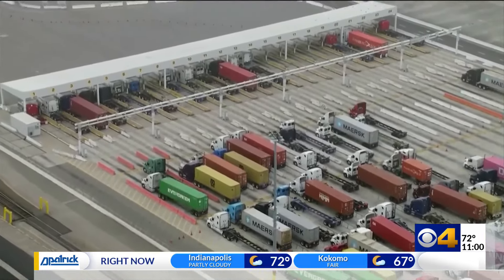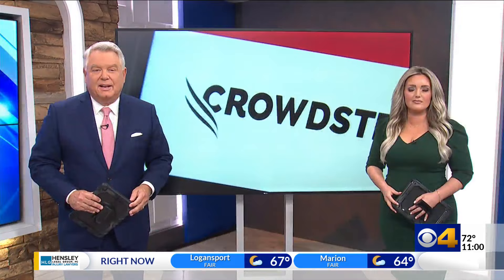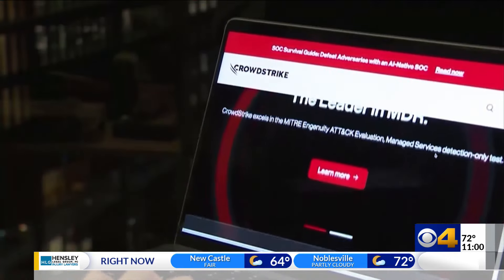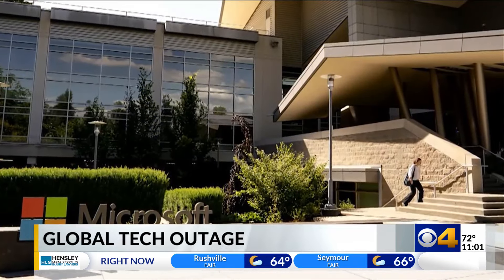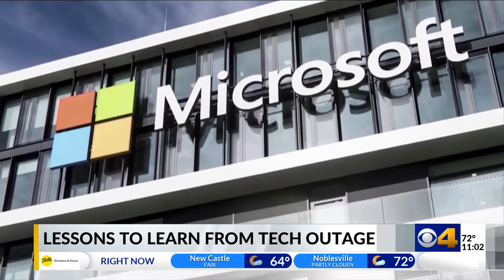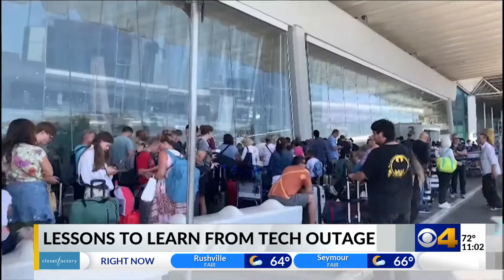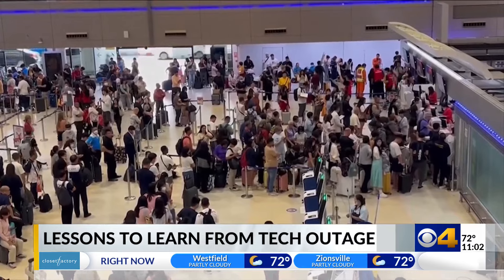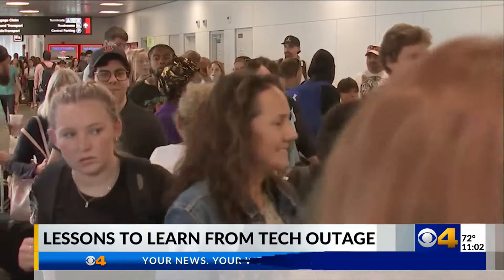Tech outage causes widespread disruption